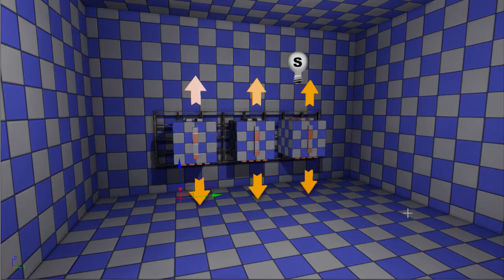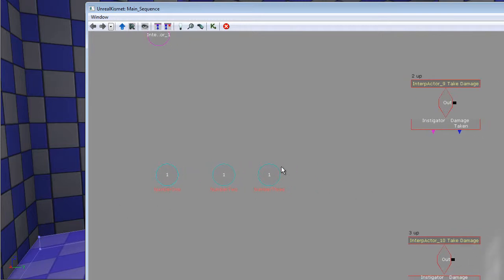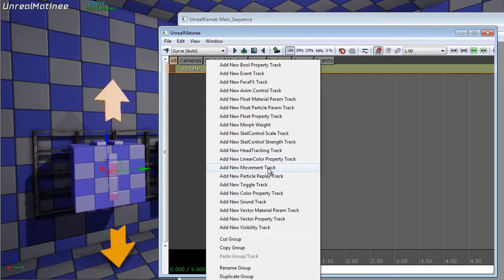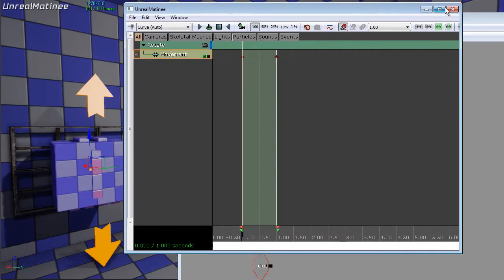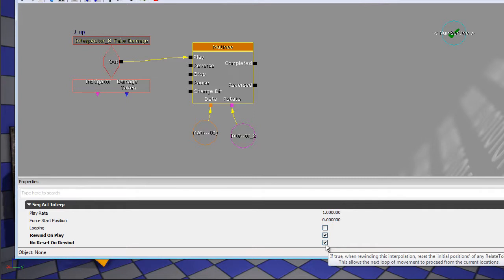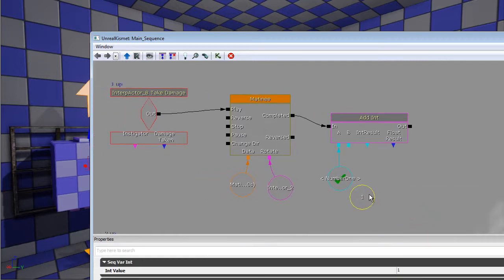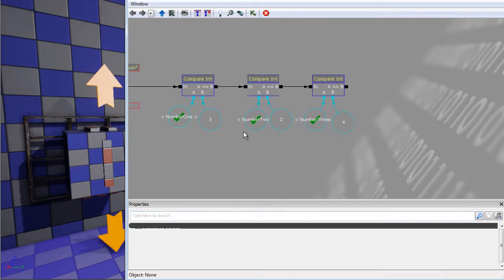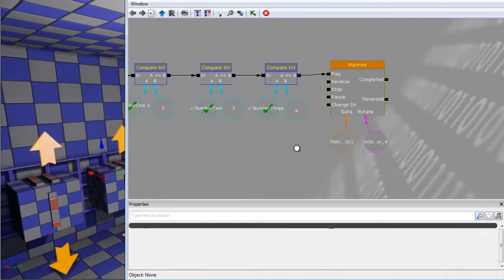Kismet tutorial: combination lock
This is a simplified version of the combination lock used in Dishonored. Instead of 10 sides I'm going with 4 but the Kismet would work regardless. If you want to make it ten-sided instead, I'm mentioning what to change.

Again, I'm making a few mistakes near the end and going um a lot but it's still mostly working. The finished downloadable map has a better solution to the end part than the one I use in the video.